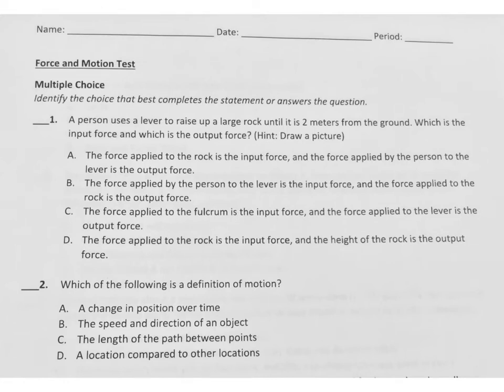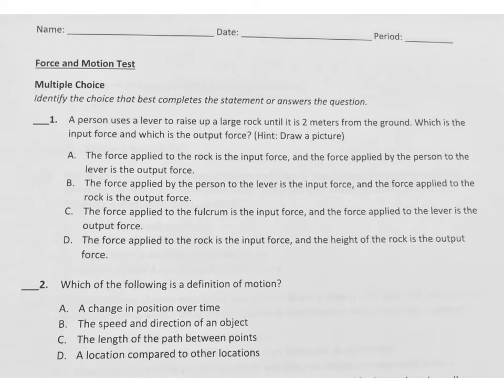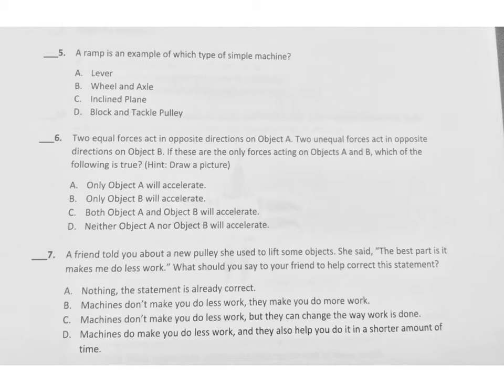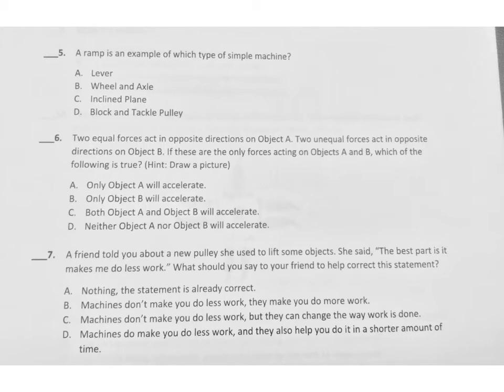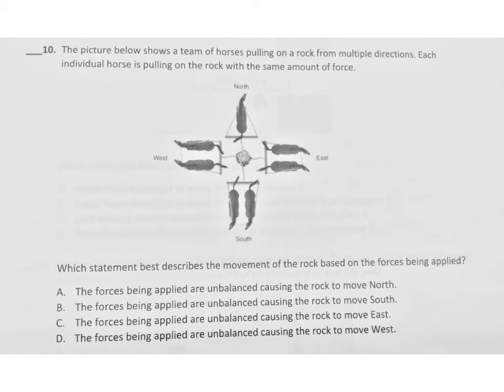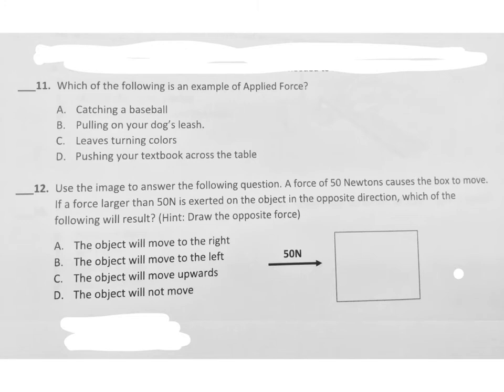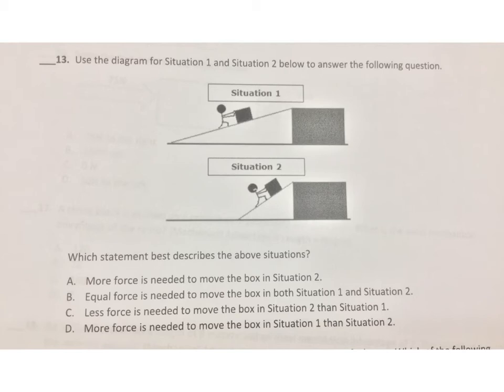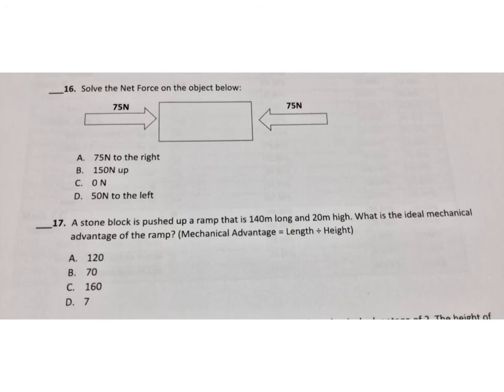Force & Motion Test